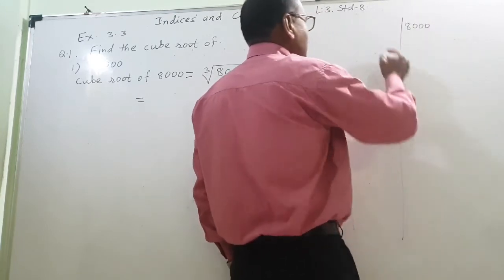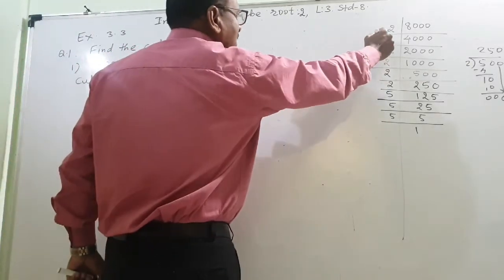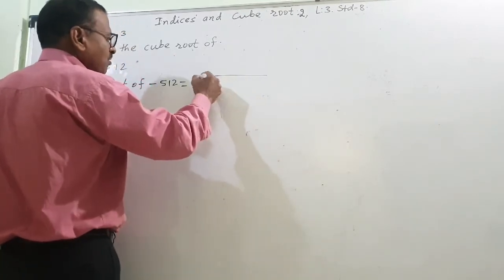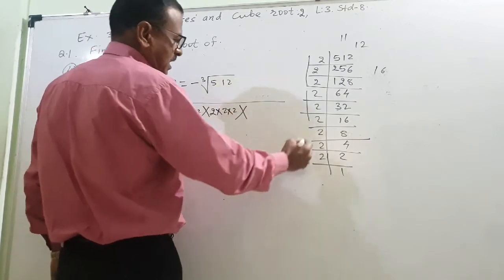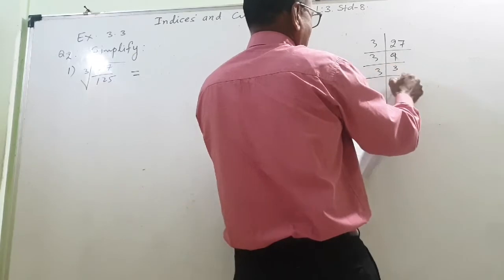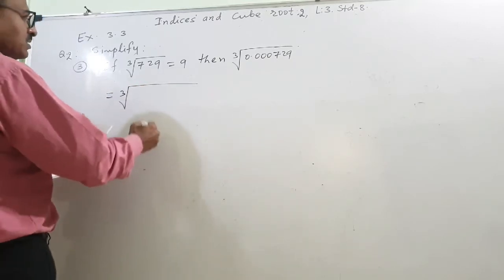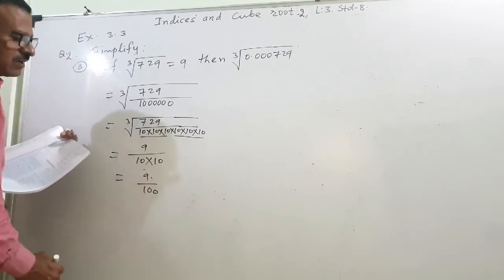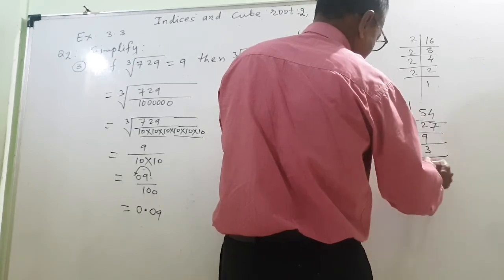L:3 ,Std 8. Lecture:2.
Indices & Cube Root. Std.8. Lecture:2